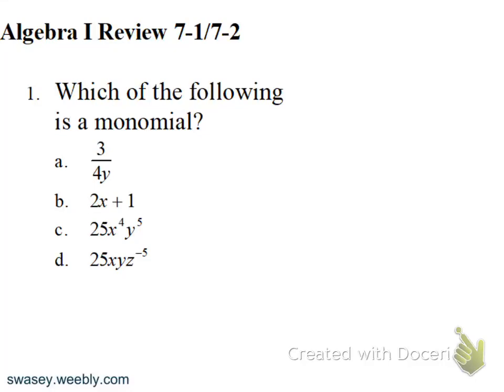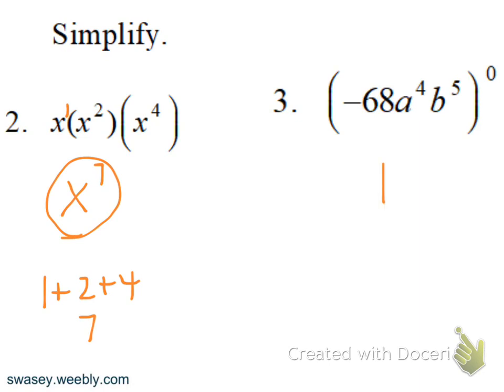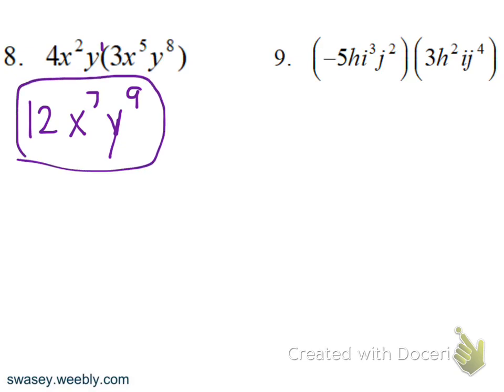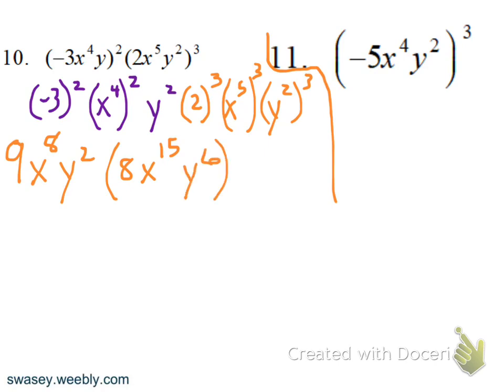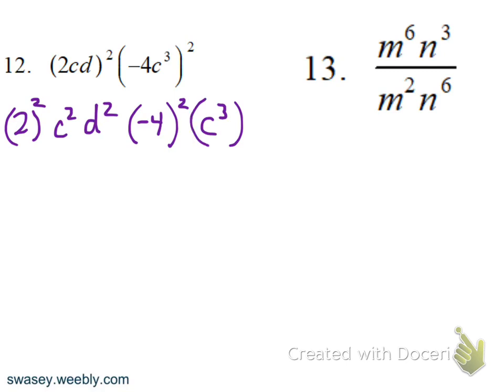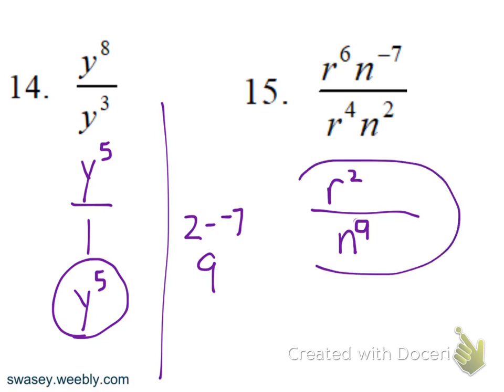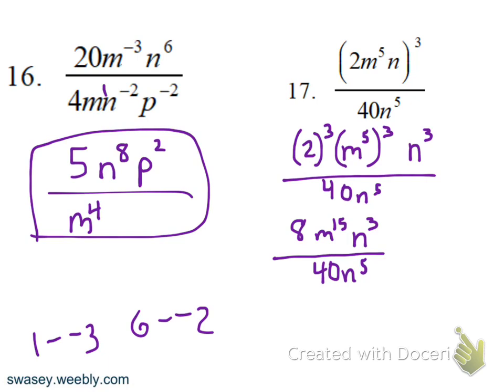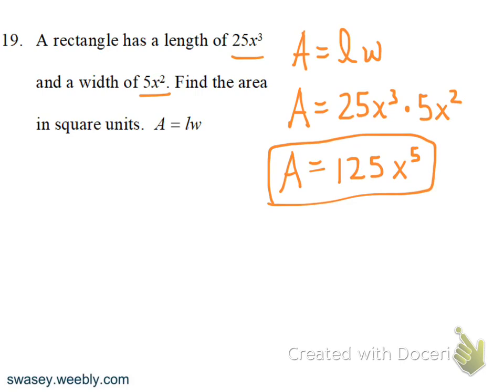Algebra IA Review 7-1/ 7-2